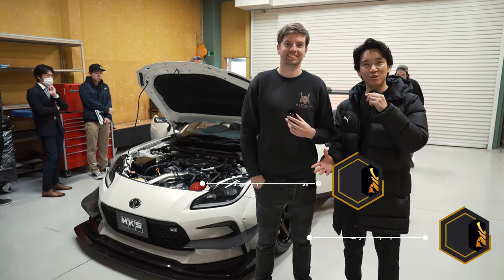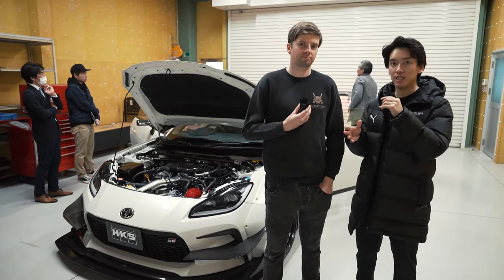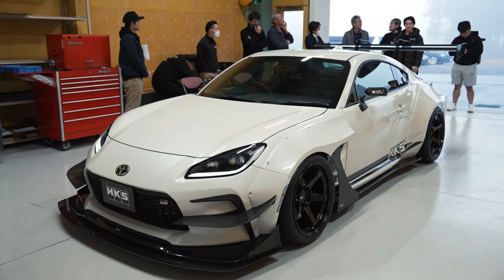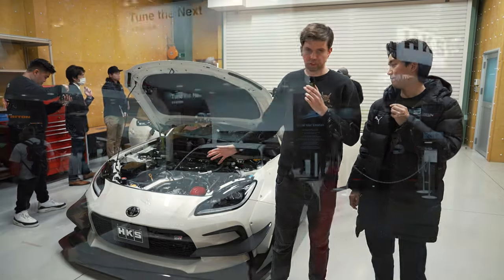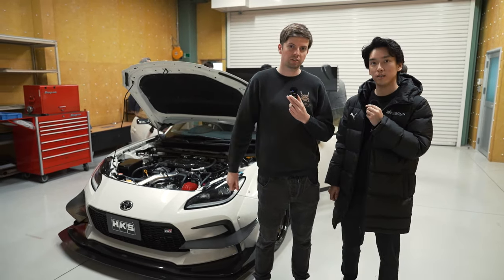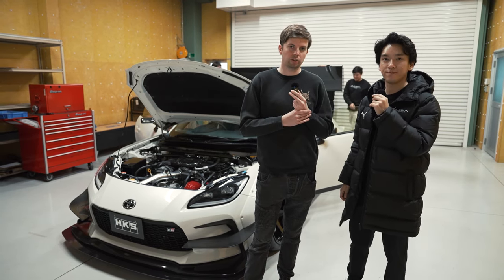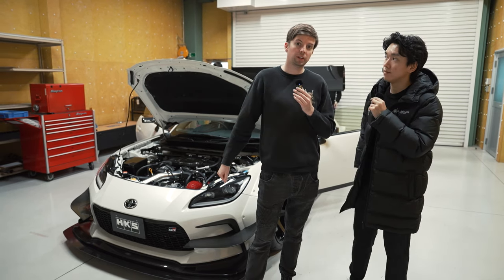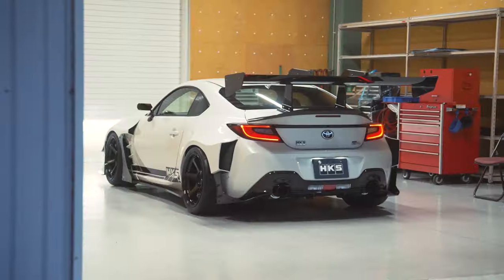BUYING The HKS GR86 DEMO Car!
In this video the boys head over to HKS to finalize the purchase process of the GR86 Demo Car and receive a factory tour.